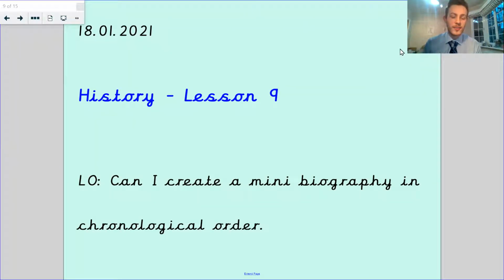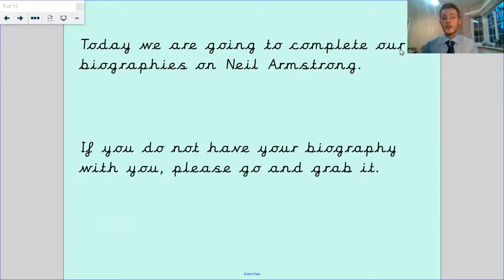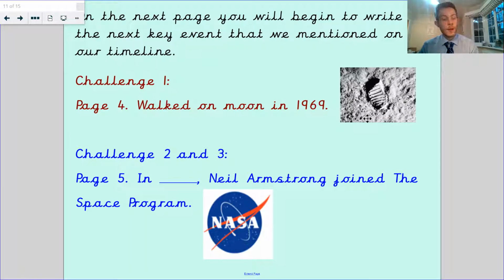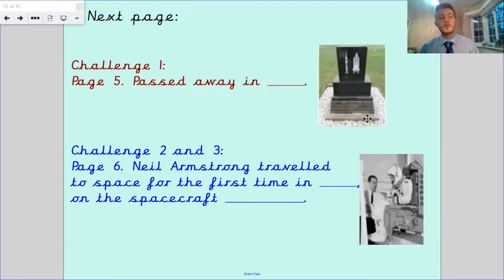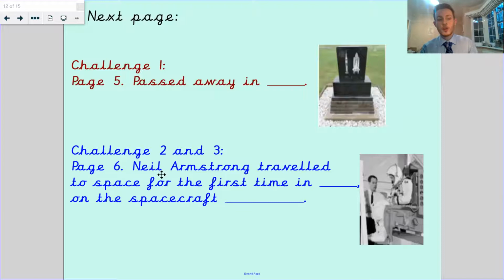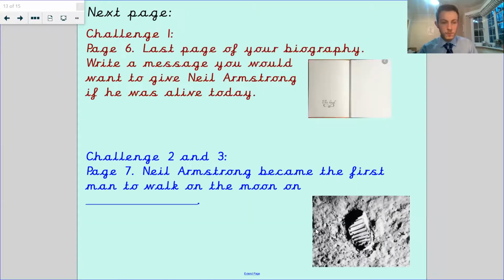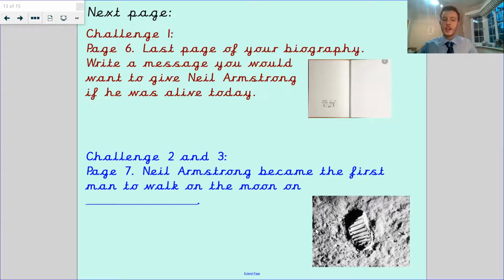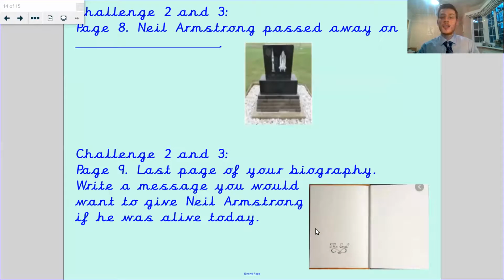Year 2 - 18th January - Da Vinci - History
In today’s video, Mr Watkiss will be guiding you to complete your Neil Armstrong mini-biography, that you started in the last lesson.